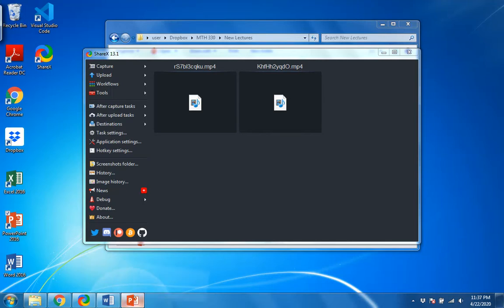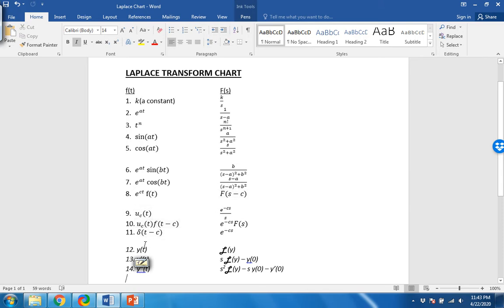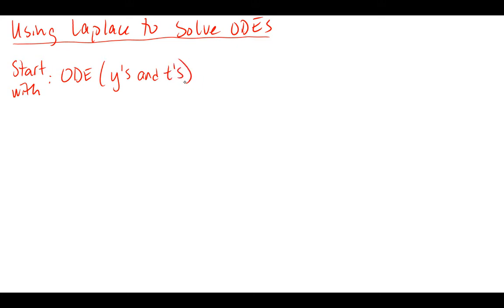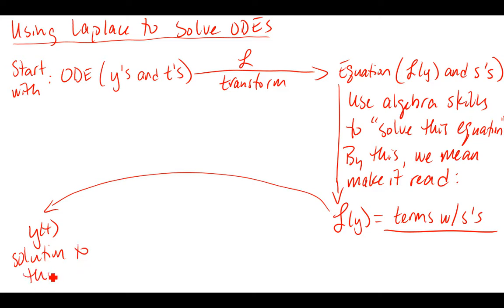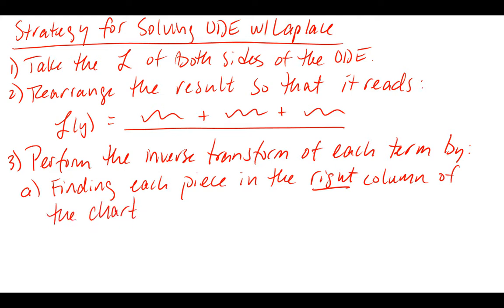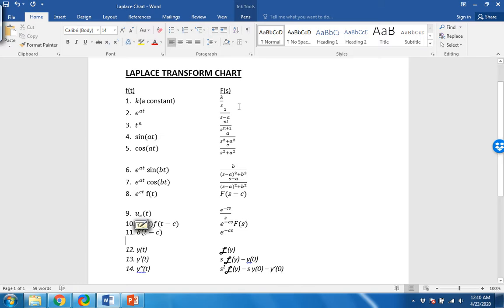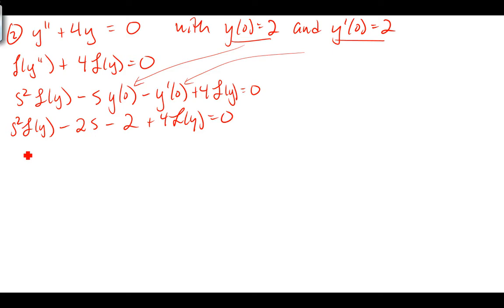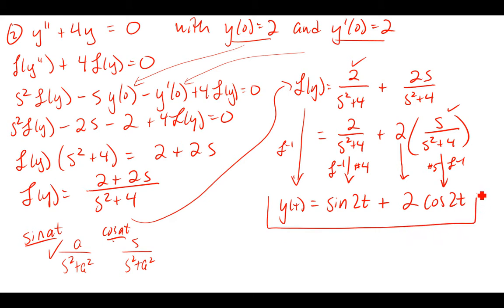MTH 330 - Using Laplace Transforms on ODEs